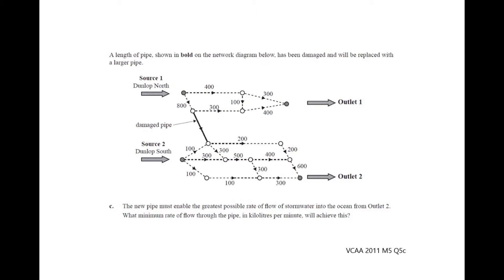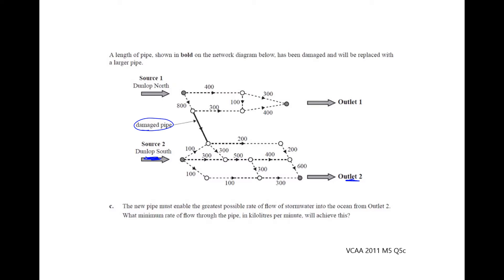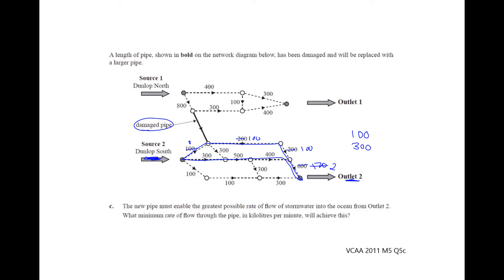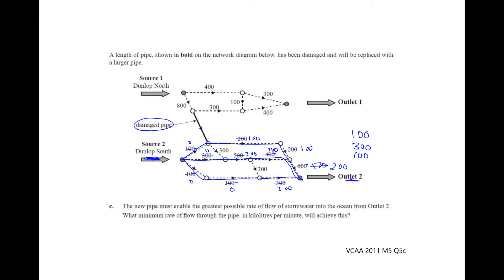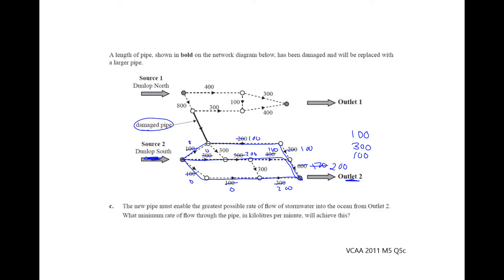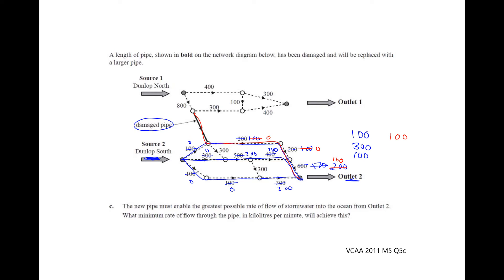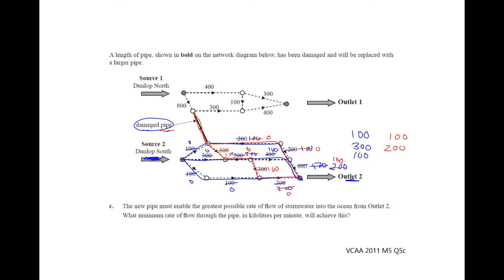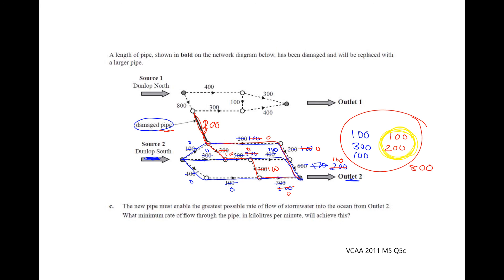VCAA 2011 Module 5 Q4c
using the alternative method for max flow to determine the new size of the secondary source